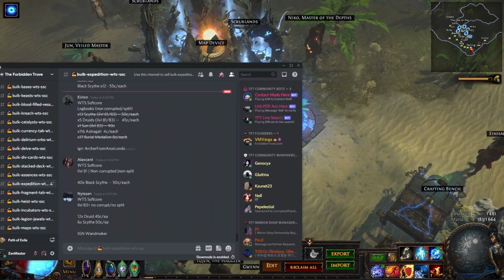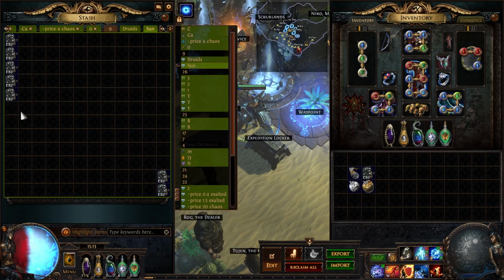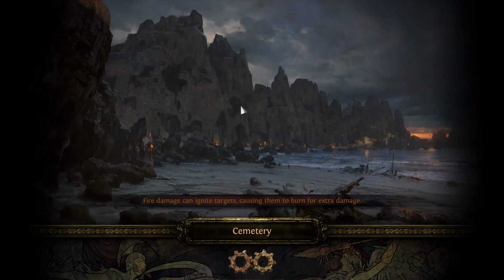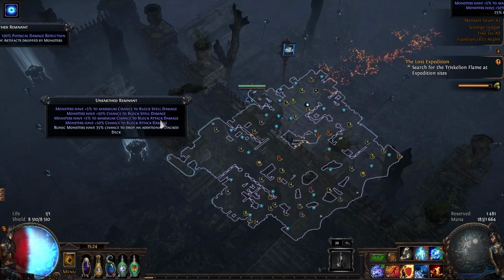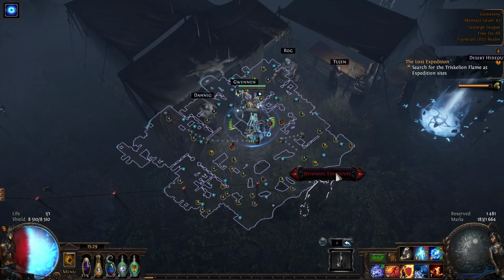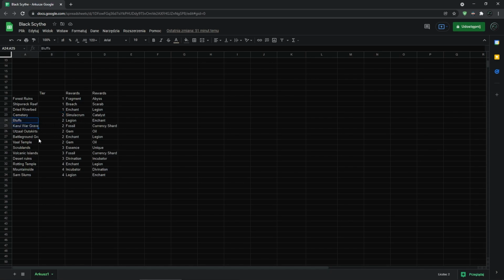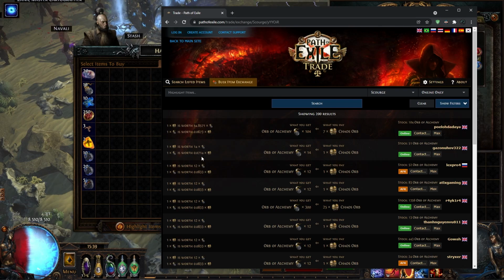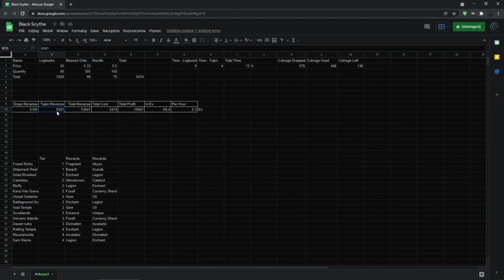[PoE 3.16] 60 Logbooks Test - 5 Ex per hour strategy and Logbooks Guide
0:00 Intro
0:43 How to buy Logbooks
2:12 Logbooks Guide
10:40 Example Logbook
24:40 Layouts Tierlist
28:24 Test Results
30:25 Haggling with Tujen
33:40 Spreadsheet
35:55 Summary